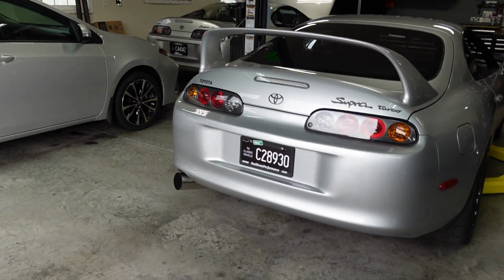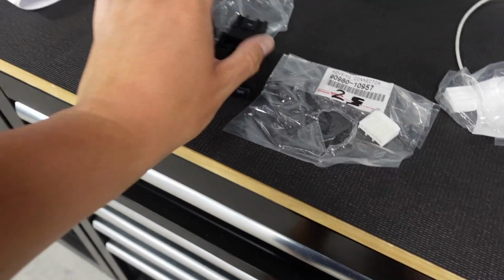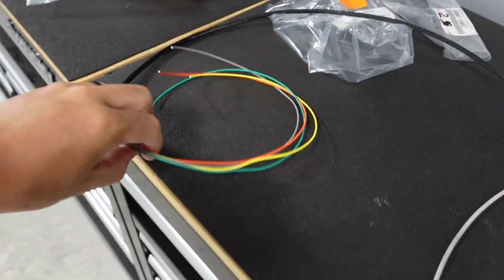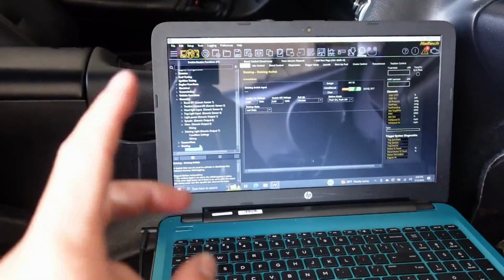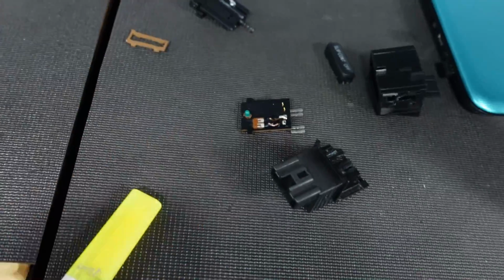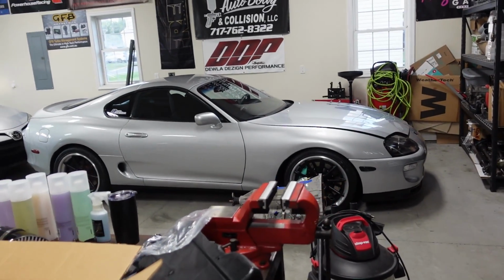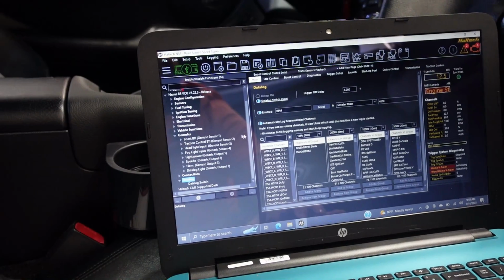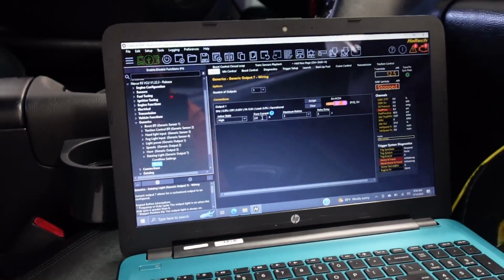Converting Factory buttons MK4 Supra Buttons to control Haltech ECU Function (How To)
SEND ME COOL STUFF! (If you want)
Rouzerville, PA
17250
***Social Media***